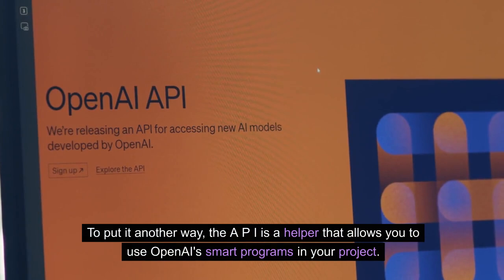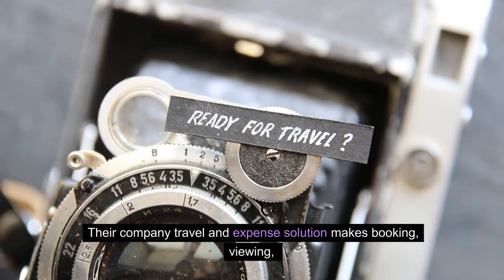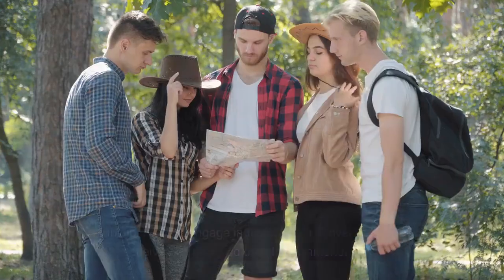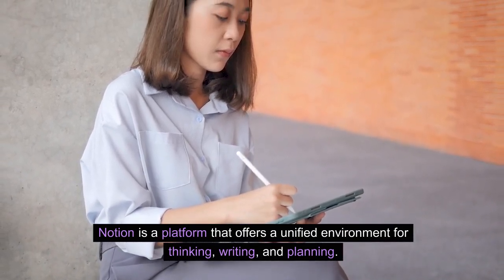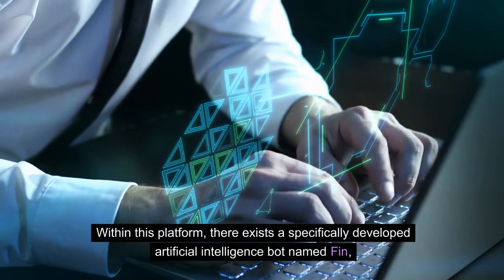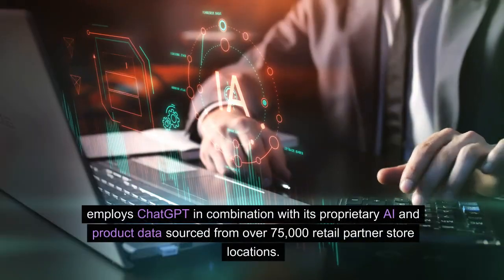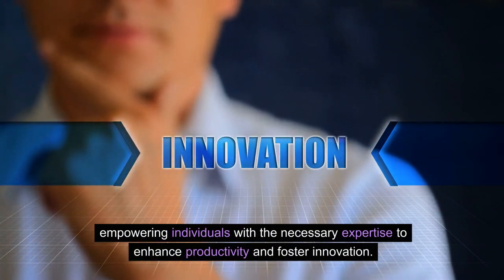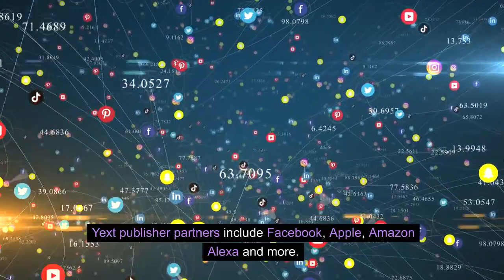Top 7 Products Built Using OpenAI API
saas product ideas
i built a saas in 30 days
build chatgpt
custom knowledge base using openai api and gpt index
chatgpt clone using react js
build your own chatgpt
create company using chatgpt
build chatbot from scratch
build chatbot
own ai chatbot using your custom knowledge
coding projects
how to build chatgpt
productivity
ai productivity
openai plugin
build ai chatbot with custom knowledge base,
prompt engineer

best way to make money with chatgpt online
best way to make money with chatgpt
chat gpt to make money
making money with chatgpt